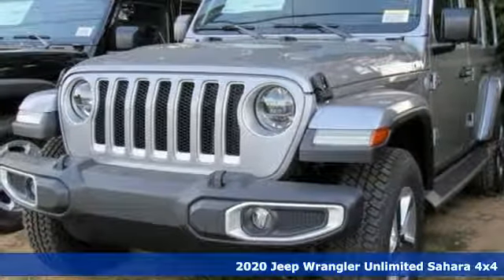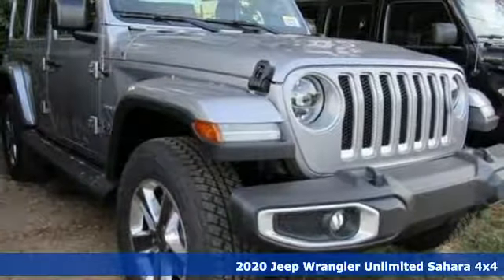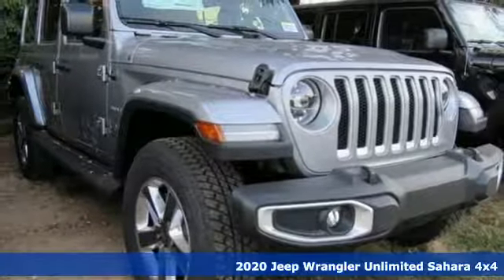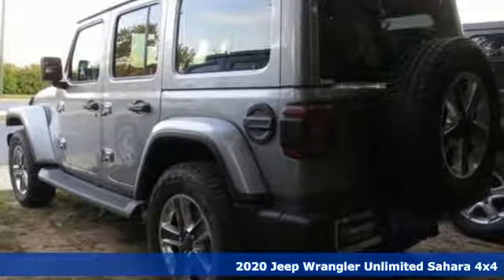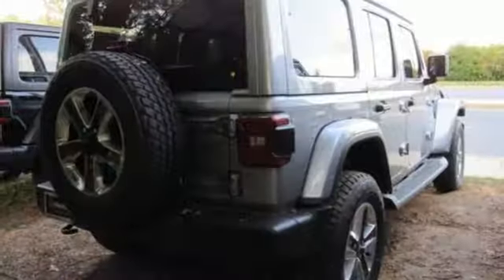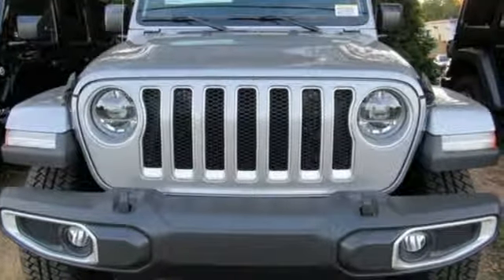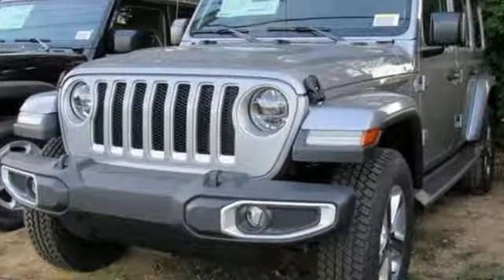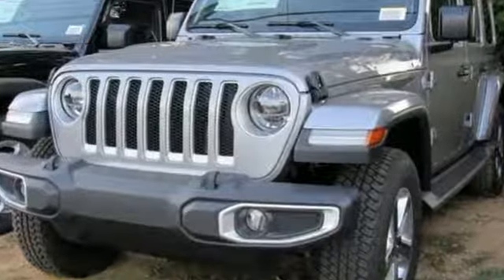2020 Jeep Wrangler Baltimore MD Owings Mills, MD C0119546*O - SOLD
Year: 2020
Make: Jeep
Model: Wrangler
Trim: Unlimited Sahara
Engine: 2.0L 4-Cylinder Turbocharged
Transmission: 8-Speed Automatic
Color: Silver
Interior: Black
Stock #: C0119546*O
VIN: 1C4HJXEN3LW119546
8.4" Radio & Premium Audio Group (4G LTE Wi-Fi Hot Spot, 5-Year SiriusXM Traffic Service, 5-Year SiriusXM Travel Link Service, Alpine Premium Audio System, Radio: Uconnect 4C Nav w/8.4" Display, and SiriusXM Traffic Plus), Cold Weather Group, LED Lighting Group (LED Taillamps), Quick Order Package 28G, Safety Group, Trailer Tow & HD Electrical Group (700 Amp Maintenance Free Battery), 3.45 Rear Axle Ratio, 4-Wheel Disc Brakes, 8 Speakers, ABS brakes, Air Conditioning, Alloy wheels, AM/FM radio: SiriusXM, Automatic temperature control, Body Color 3-Piece Hard Top, Brake assist, Cloth Low-Back Bucket Seats, Compass, Delay-off headlights, Driver door bin, Driver vanity mirror, Dual front impact airbags, Dual front side impact airbags, Electronic Stability Control, Front anti-roll bar, Front Bucket Seats, Front Center Armrest w/Storage, Front dual zone A/C, Front fog lights, Front reading lights, Fully automatic headlights, Garage door transmitter, Heated door mirrors, Heavy Duty Suspension w/Gas Shocks, Illuminated entry, Integrated roll-over protection, Leather steering wheel, Low tire pressure warning, MOPAR All-Weather Floor Mats, Non-Lock Fuel Cap w/o Discriminator, Occupant sensing airbag, Outside temperature display, Panic alarm, ParkView Rear Back-Up Camera, Passenger door bin, Passenger vanity mirror, Power door mirrors, Power steering, Power Windows, Radio data system, Radio: Uconnect 4 w/7" Display, Rear anti-roll bar, Rear reading lights, Remote keyless entry, Remote Proximity Keyless Entry, Remote Start System, Security system, Speed control, Split folding rear seat, Steering wheel mounted audio controls, Tachometer, Telescoping steering wheel, Tilt steering wheel, Traction control, Trip computer, Variably intermittent wipers, Voltmeter, and Wheels: 18" x 7.5" Polished w/Gray Spokes. *Your additional costs are sales tax, tag and title fees for the state in which the vehicle will be registered, freight (Maryland vehicles only--see below for specific charges), any dealer-installed options (if applicable) and a dealer processing fee ($299 Maryland; not required by law); ($144 Pennsylvania). Freight charges: $1,495 (all new Chrysler, Dodge & Jeep models); $1,695 (all new RAM models). Prices are subject to change, and prior sales are excluded from these offers. While every reasonable effort is made to ensure the accuracy of this information, we are not responsible for any errors or omissions contained on these pages. Please verify any information in question with the dealer.

Address:
11234 Reisterstown Road